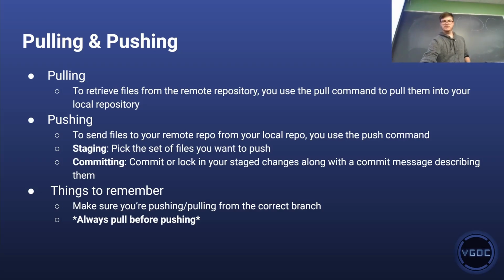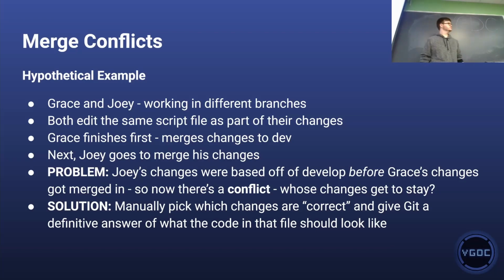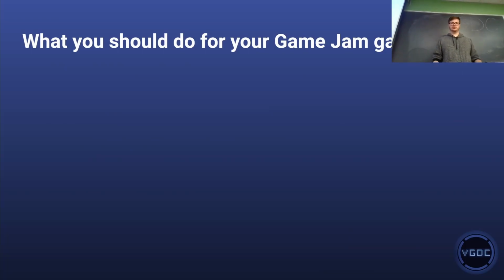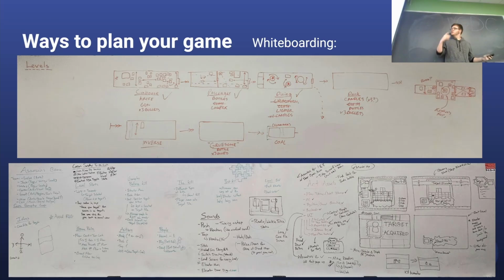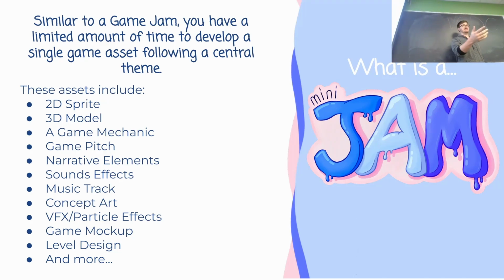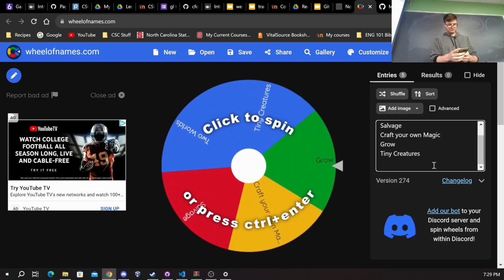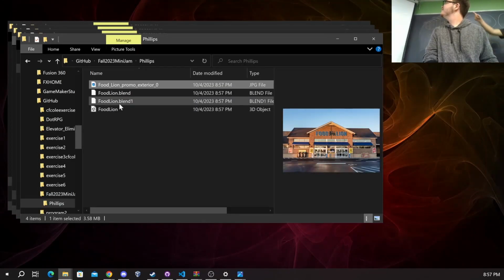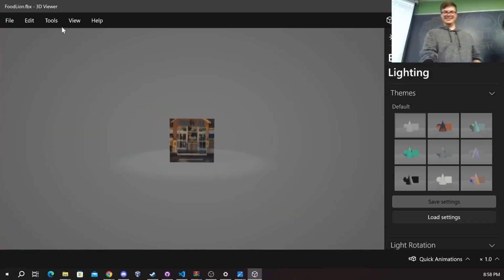Mini Jam Fall 2023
Presented by Carson Cole on 10/4/2023

I forgor to make this one public on time oopsies sorry - Thomas